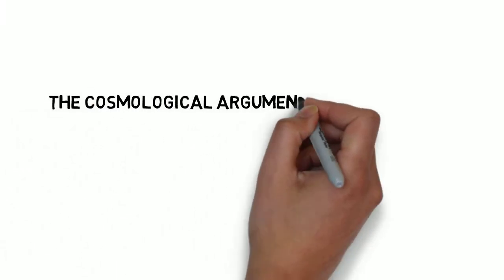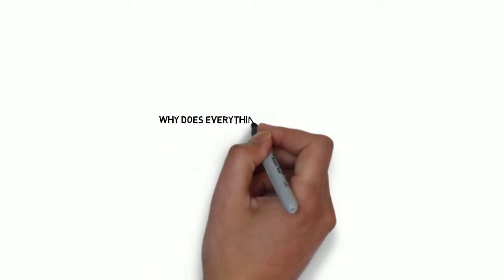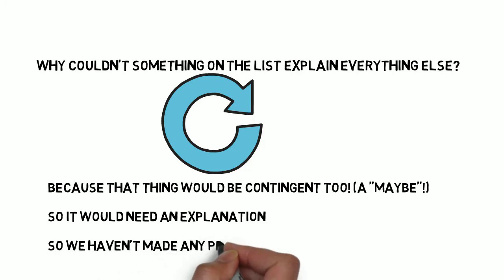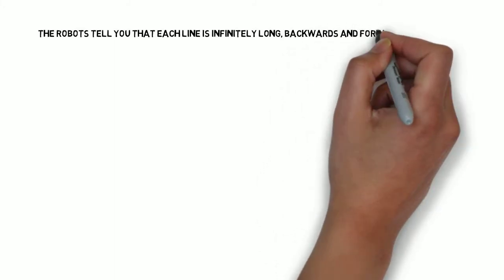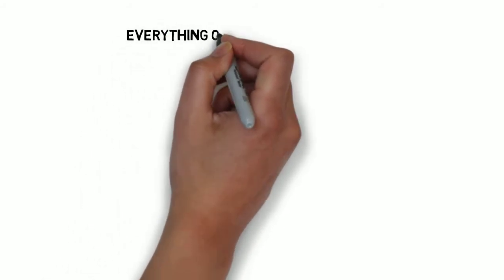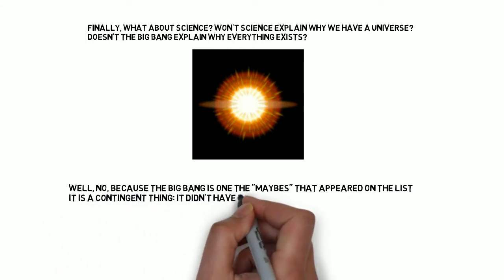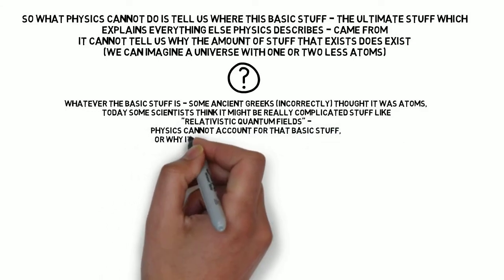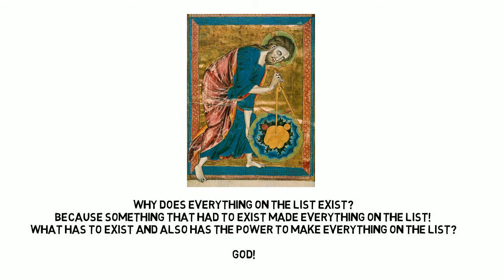The Cosmological Argument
Why is there something rather than nothing? Can physics explain the universe? Who made God? All these questions, and more, are answered by the Cosmological Argument.